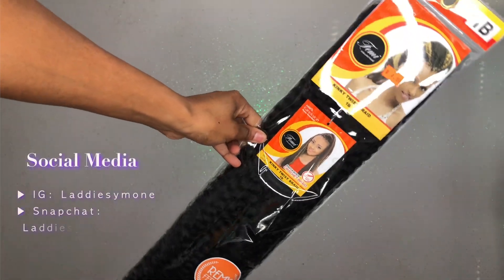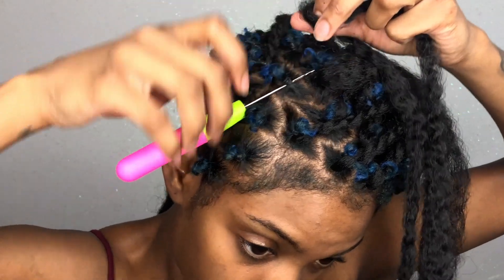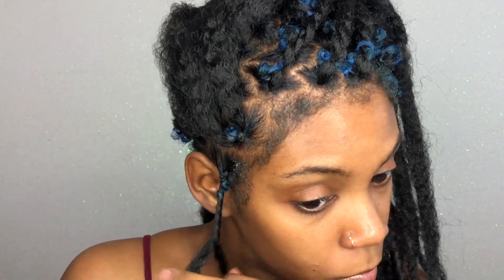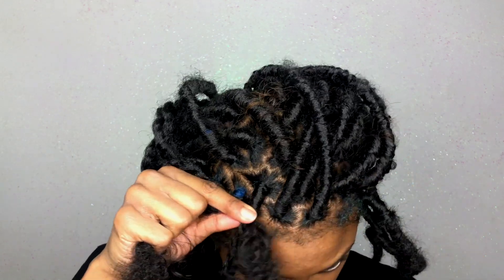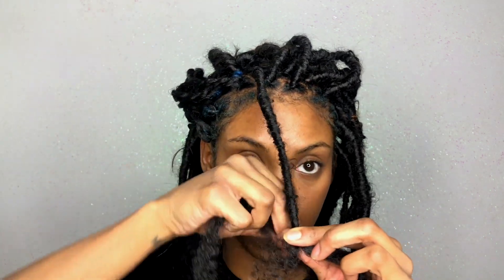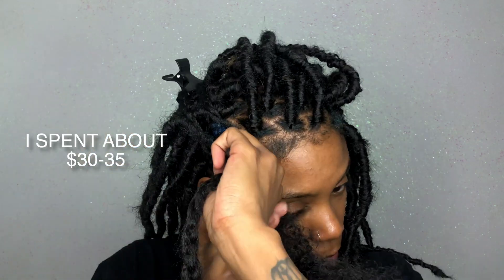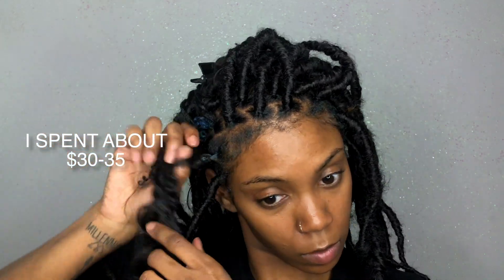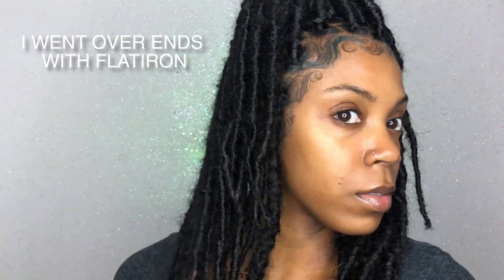BOHEMIAN FAUX DREADS ON TWA RUBBERBAND METHOD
Hey loves so this is a quick how to tutorial on my faux boho style dreads hope you all enjoy all DEETS BELOW

HAIR I USE
Kinky Twist Hair 3 packs
Spring bounce crochet hair 2 Packs
Curly crochet hair 2 Packs

THIS MAY VARY DEPENDING ON THICKNESS OF DREADS

FAQ
SONG -Sativa Jhene Aiko